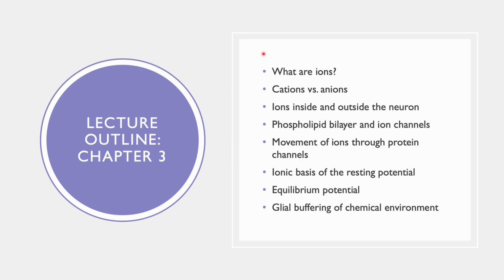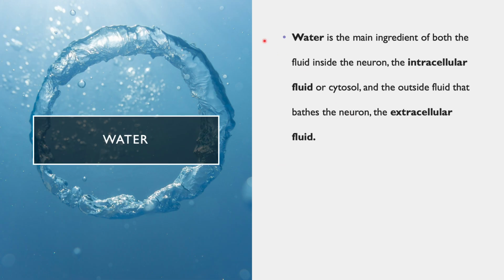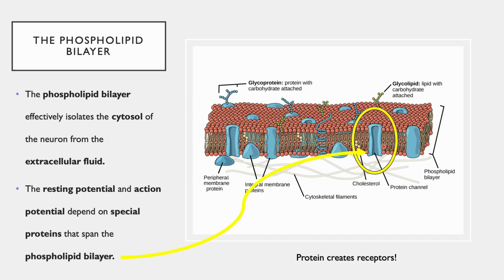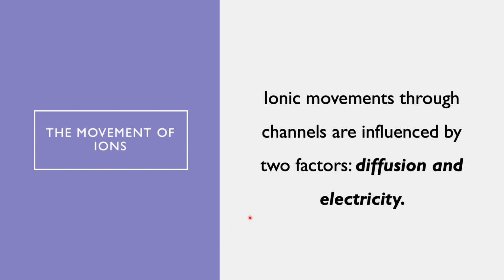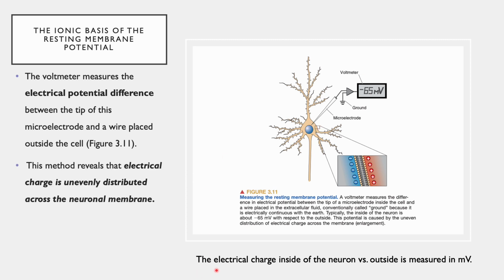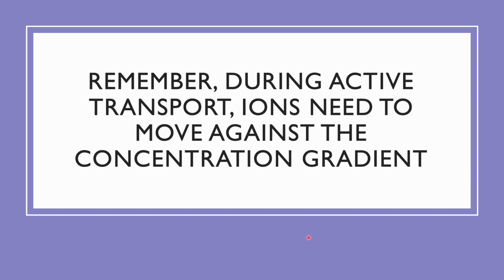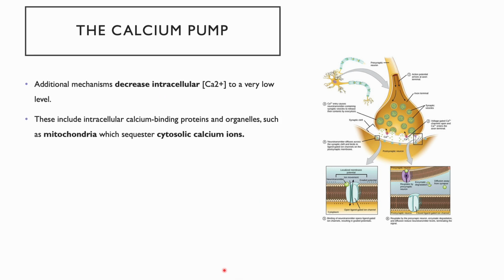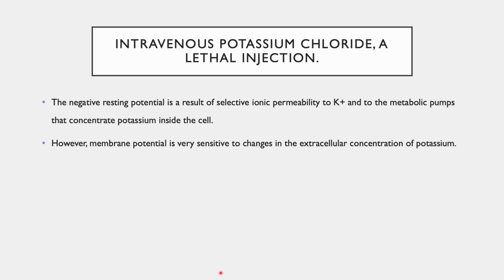Biological Psychology, Chapter 3 by Dr. Kuhle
Biological Psychology Chapter 3